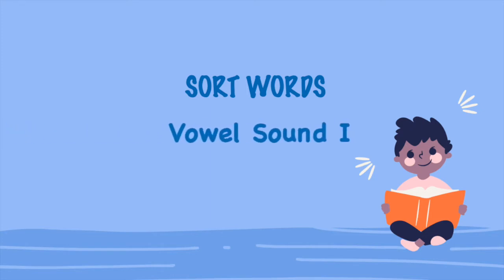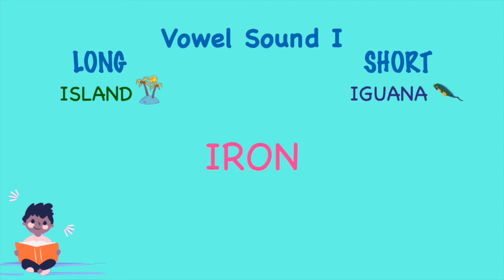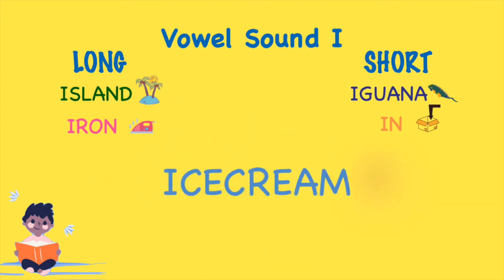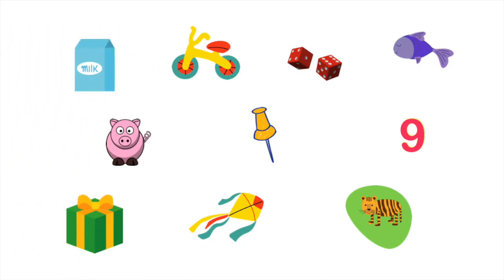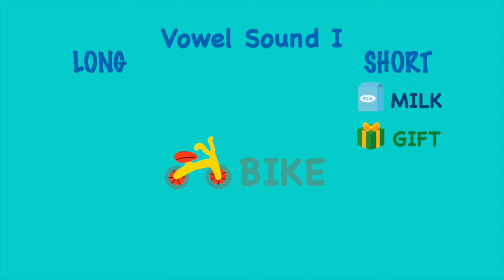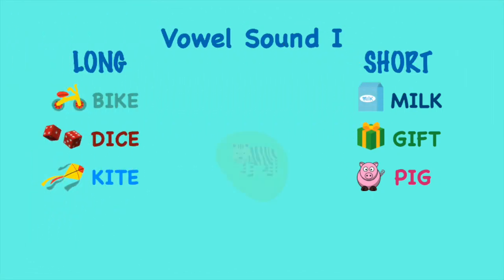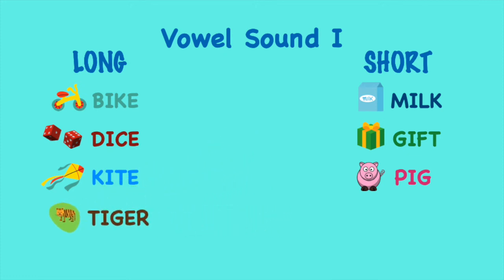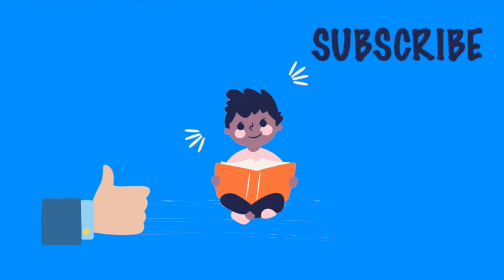Phonics || Sort Words - Vowel Sound I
In this phonics video, we will sort words based on the short and long vowel sound for the vowel I. To watch vowel sound video for A and E, click here -